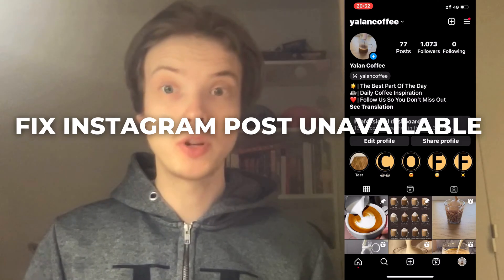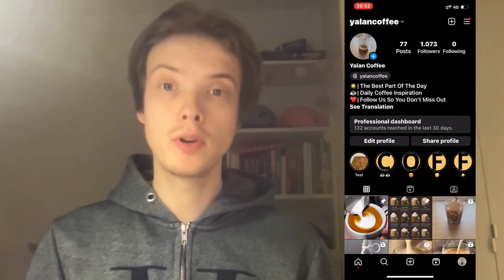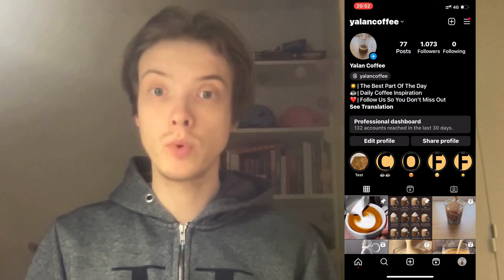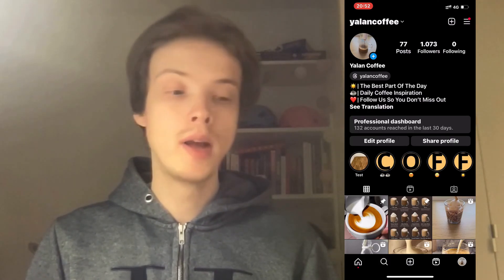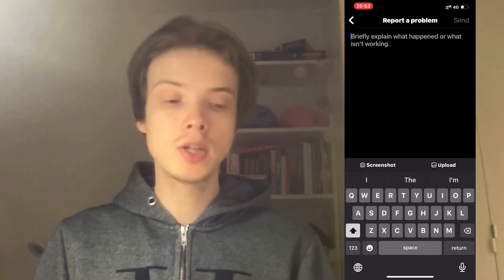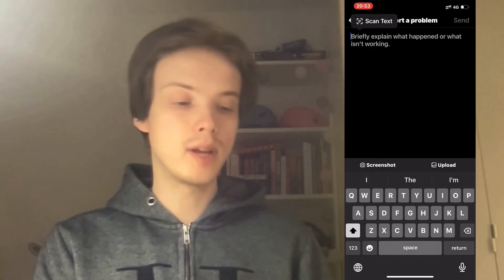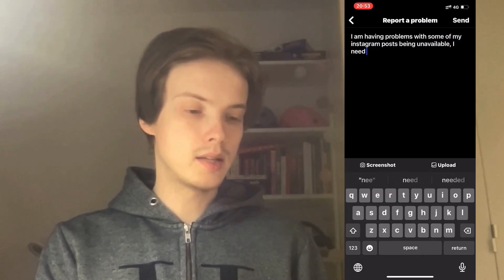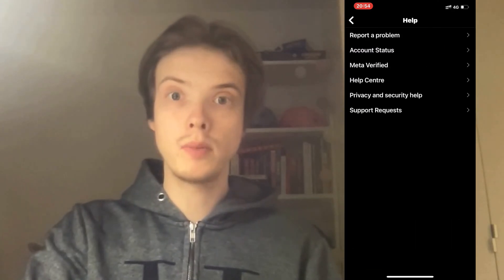FIX Instagram Post Unavailable 2025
If you want to be able to fix instagram post unavailable then this video will be perfect for you!